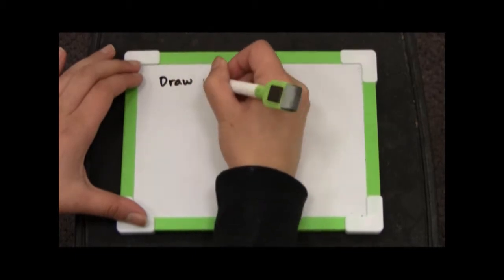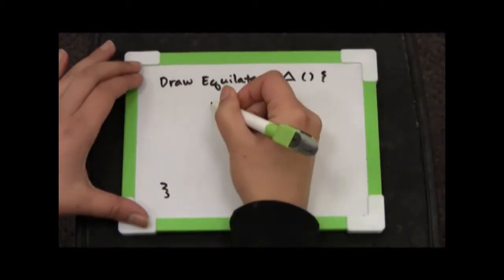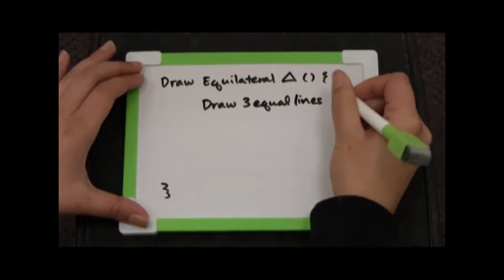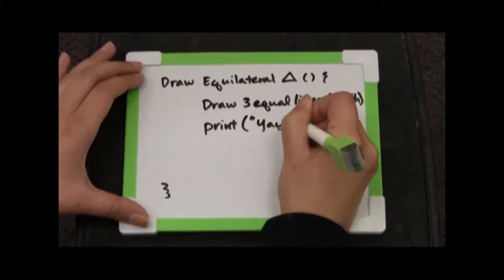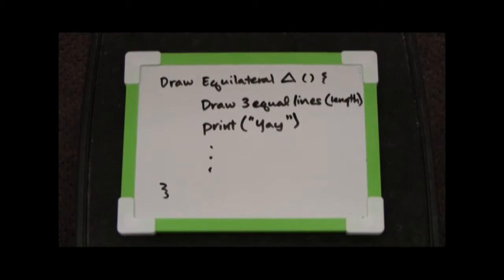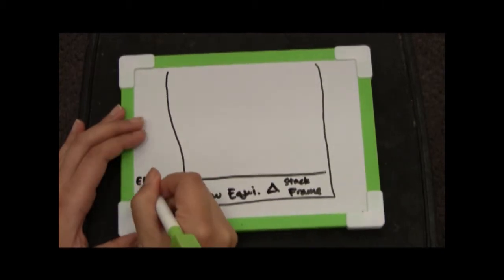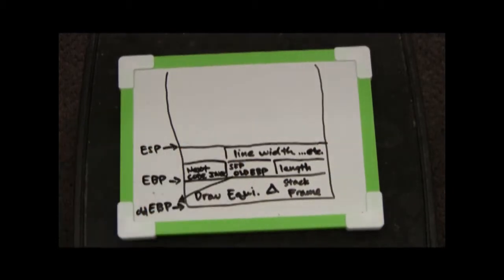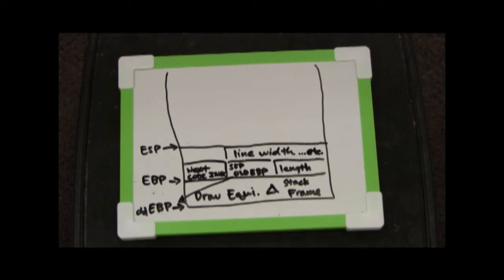[Buffer Overflow Workshop] Stack Frames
This video is meant to go along with the buffer overflow workshop detailed here:

It walks you through how stack frames are created throughout a program's execution.

I don't have funky audio problems with this video. Yay!